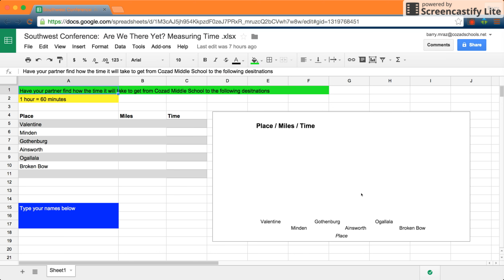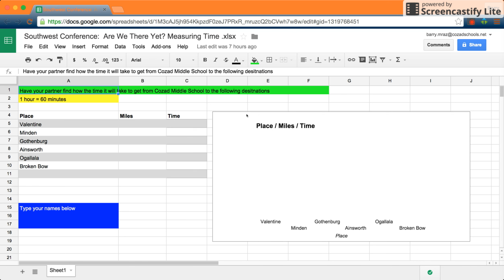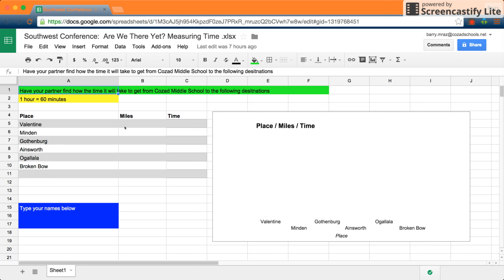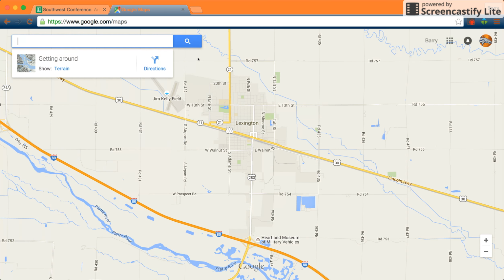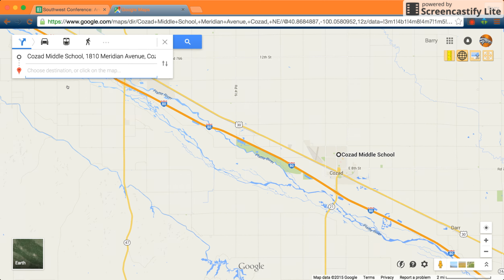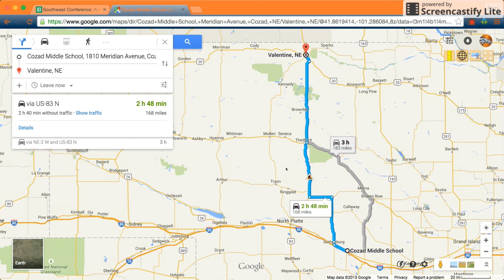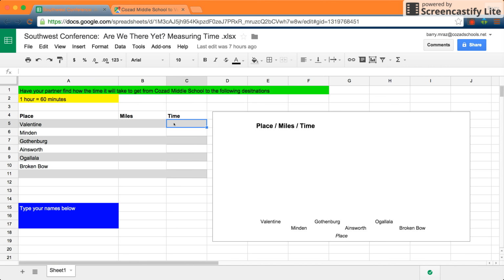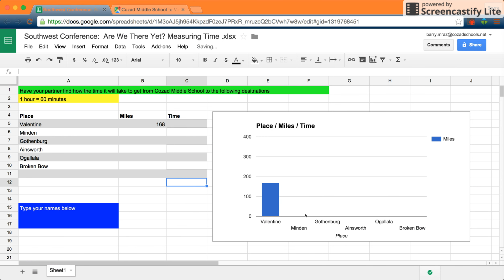Southwest Conference: Are We There Yet? Google Maps+Google Sheets.webm